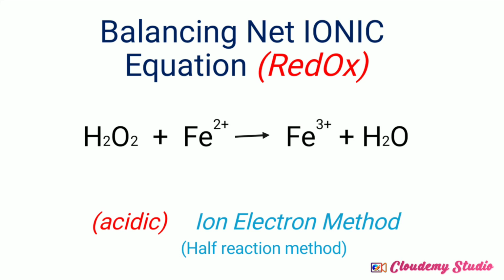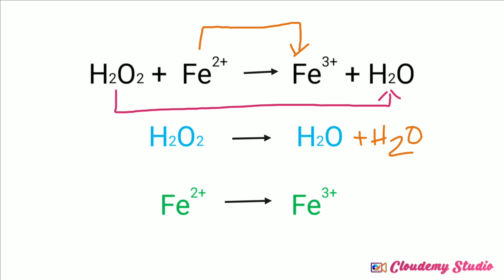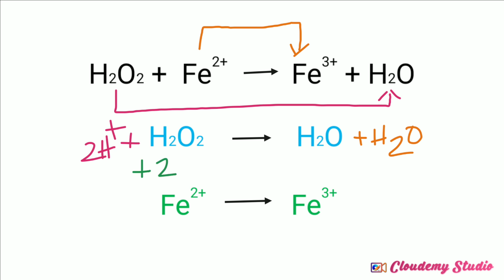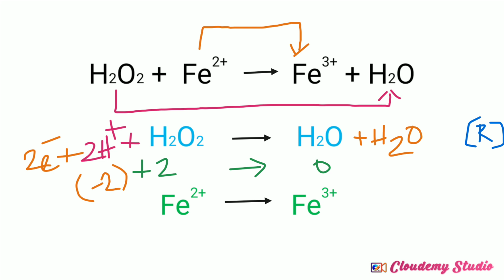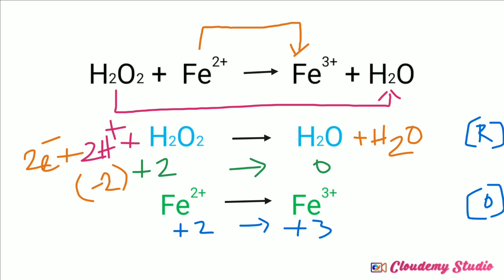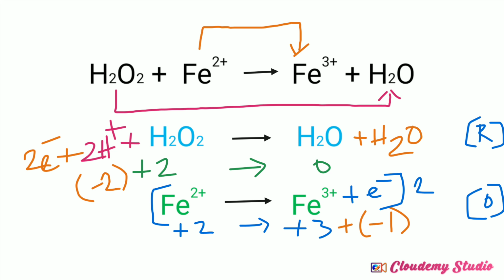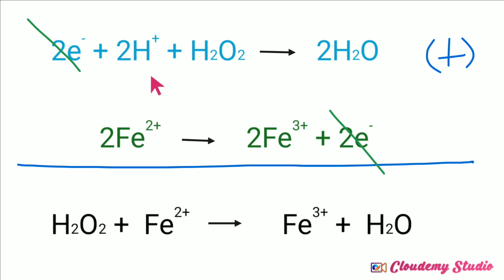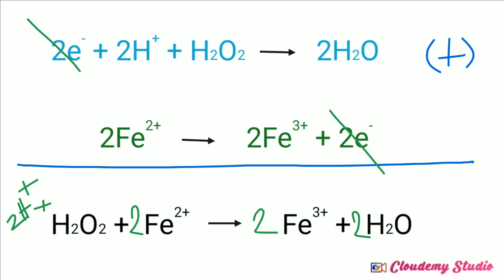How to BALANCE H2O2 + Fe2+ = Fe3+ + H2O by Half Reaction Method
How to BALANCE  H2O2 + Fe2+ = Fe3+ + H2O by Ion Electron Method (Half Reaction Method)

Step 1

Separate the Net Ionic equation into two half reactions ( Reduction Half Reaction & Oxidation Half Reaction)

Step 2

Balance the atoms other than Oxygen & Hydrogen atoms in each Half Reaction

Step 3

Add H2O to balance O - atoms & H+ to balance H - atoms

Step 4

Add electrons to one side of the Half Reaction to balance the charges. The number of electrons must be EQUAL in both the Half Reactions.

Step 5

Add the two Half Reactions by cancelling the electrons. This gives the Net Ionic equation for ACIDIC medium.